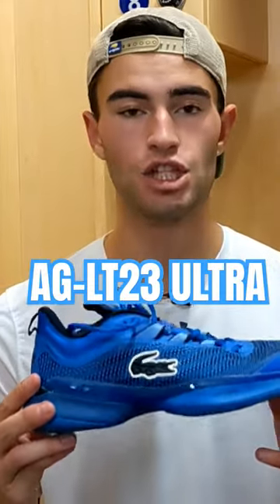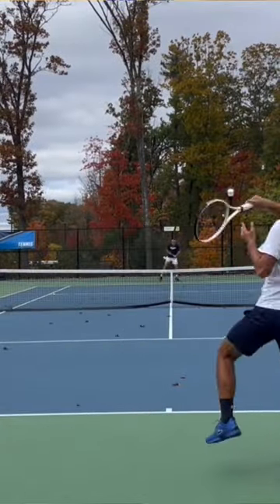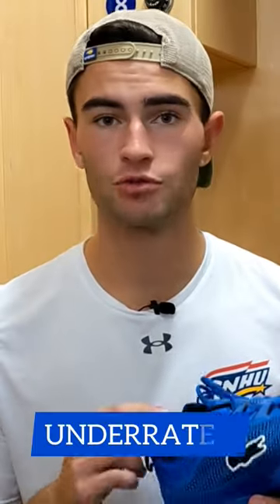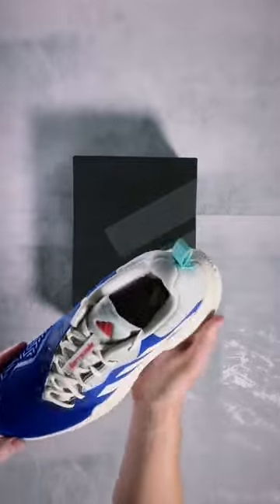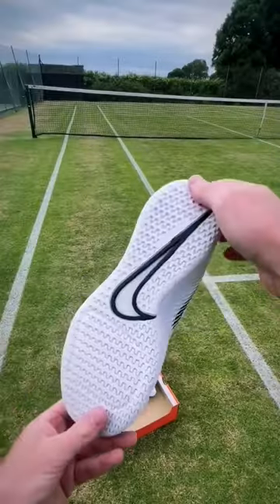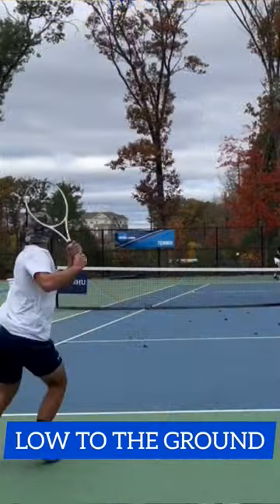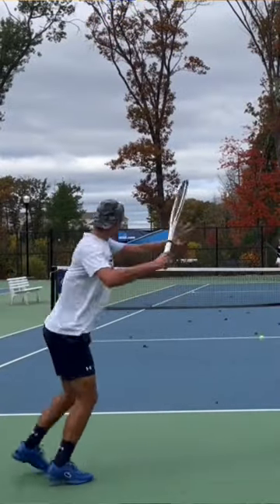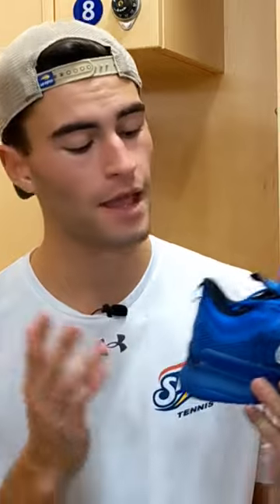Lacoste AG-LT23 Shoe Review! Move Like Medvedev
Join me on the court for an inside look at Lacoste's AG-LT23 – the tennis shoe backed by Daniil Medvedev! 🎾 We're unboxing the lightweight design and responsive Pebax sole, showing you why it's a game-changer. Lace-up for the future of tennis footwear! 👟